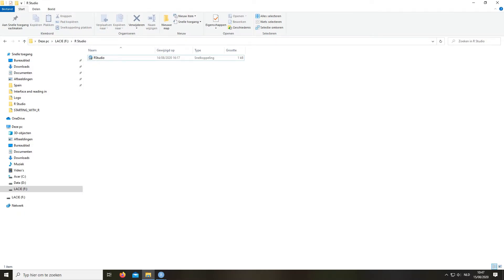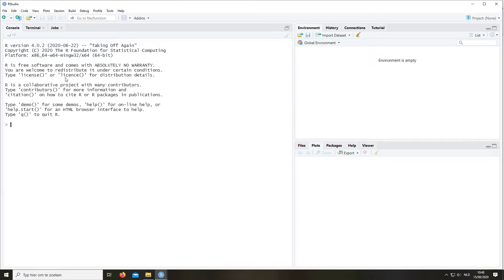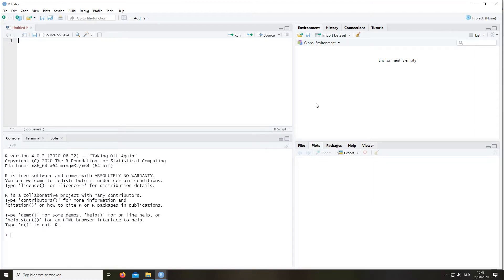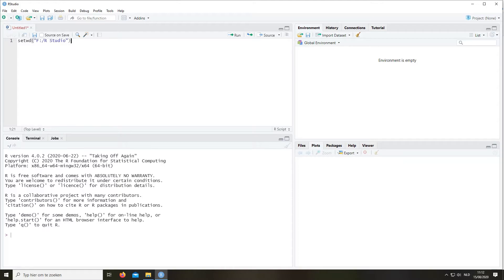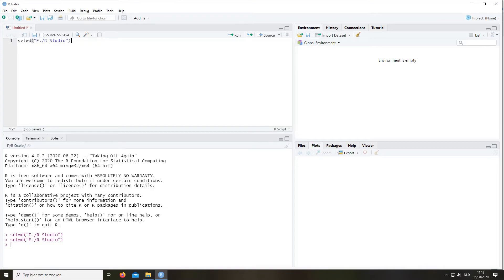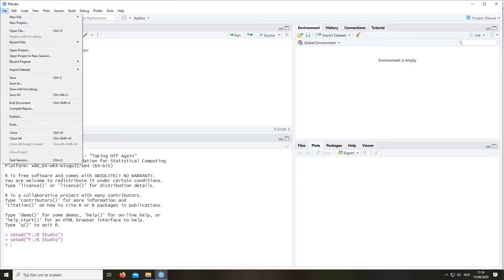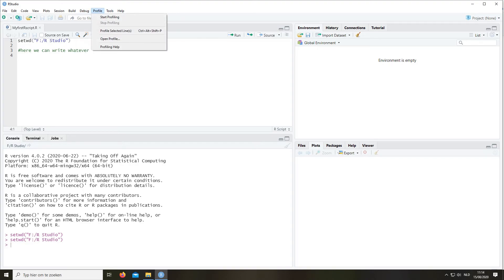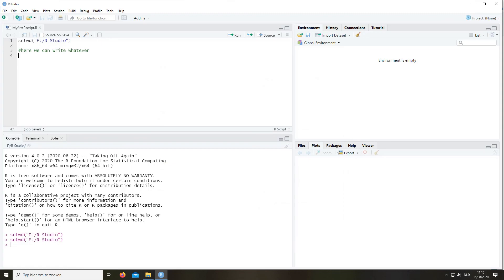R - Step 2: Getting started (Interface & First script)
Our second tutorial on how to get started with R and RStudio.
Here, we learn how to:
- interpret the interface
- create and save a script
- set a working directory
- change the background color/appearance of the interface